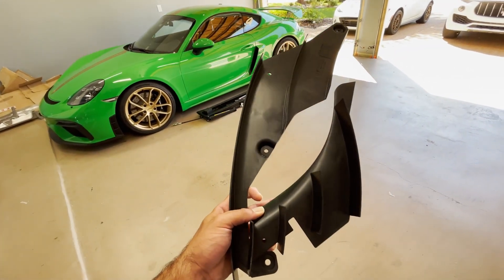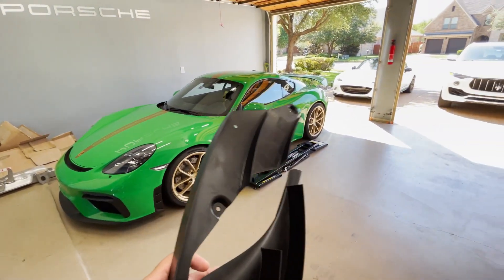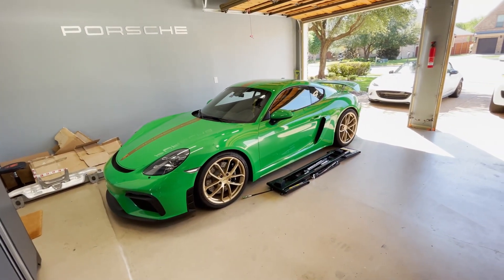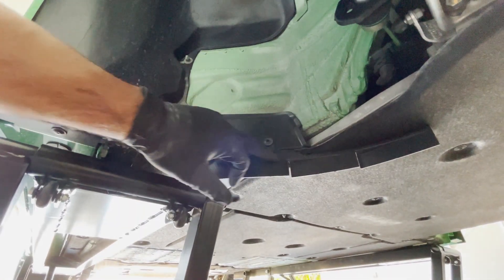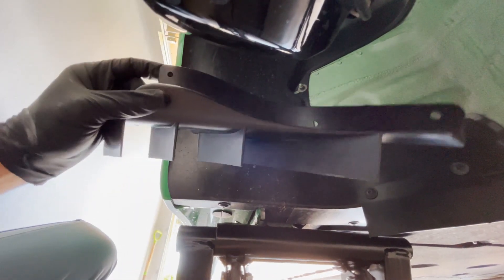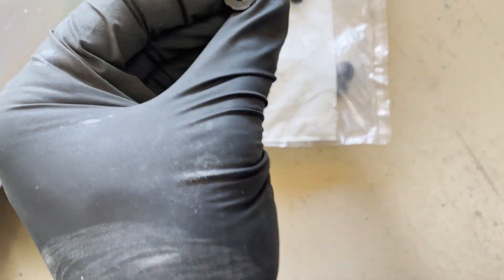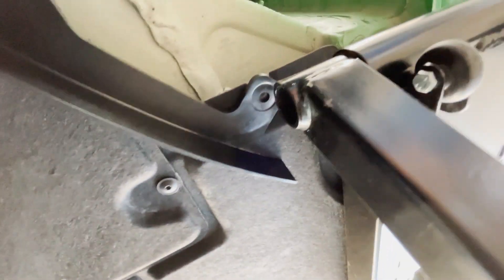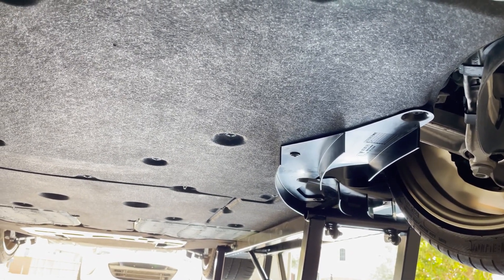Installing GT4RS aero on GT4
Aero duct part no. 9gt-807-913

This upgrade gives GT4 better underbody air management which in turn reduces lift and improves aero dynamics of the car. This is a